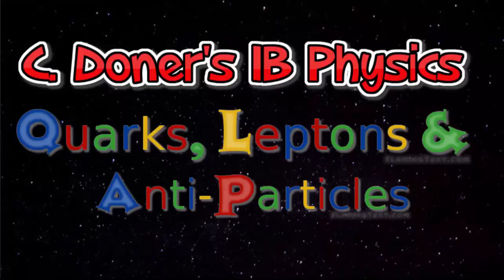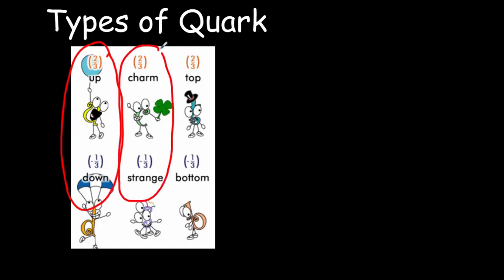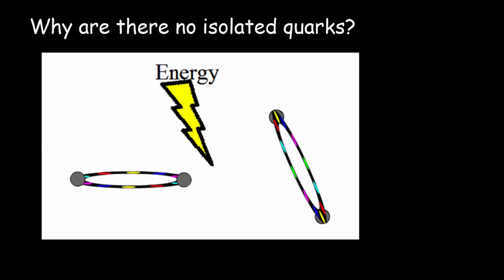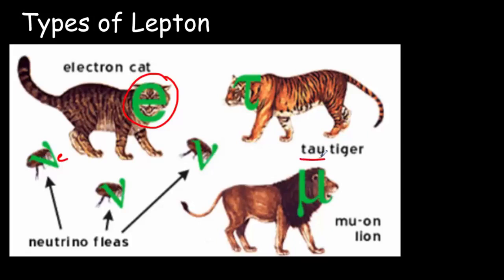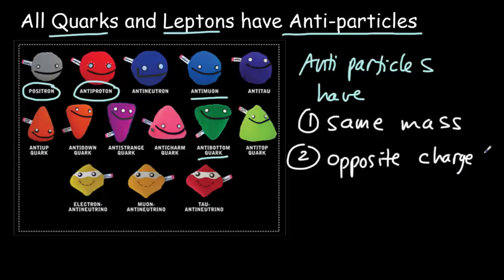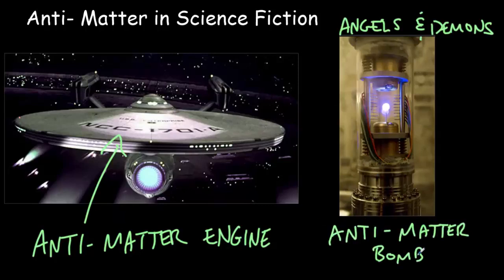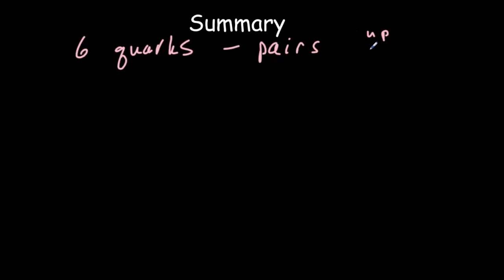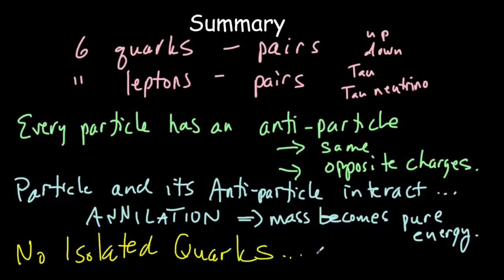IB Physics Quarks, Leptons & Antiparticles